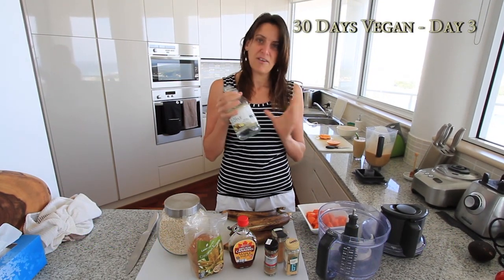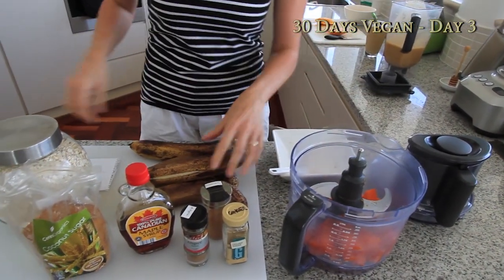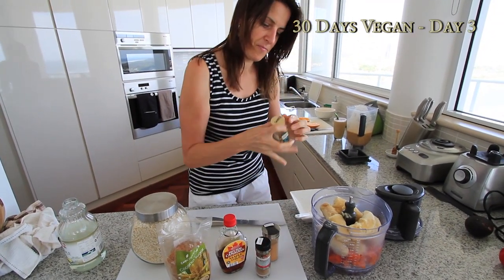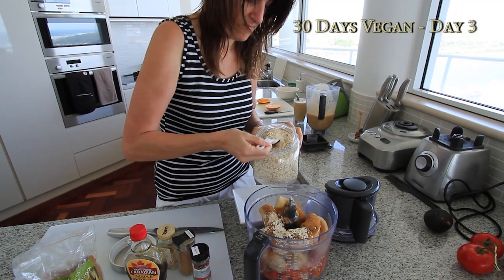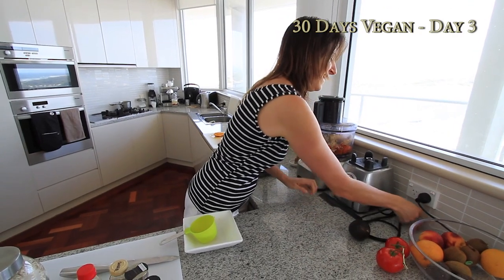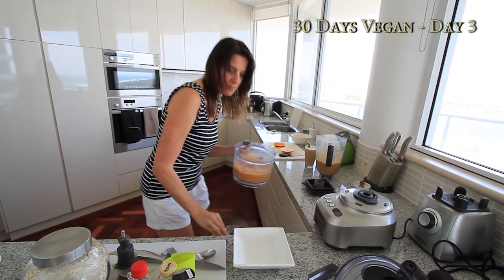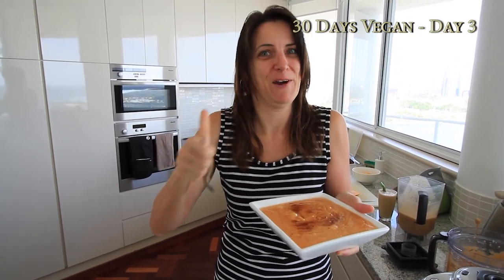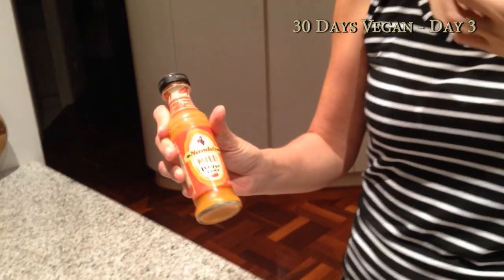What I Eat In A Day as a Vegan: DAY 3 (Beat Depression)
Watch what I eat in a day as a vegan - 30 day series by Anja from Cooking With Plants.

Since becoming vegan about 14 months ago everyone always wonders what I eat now. Well, I've decided to do a 30 day video series which shows exactly what I'm eating and drinking each day.